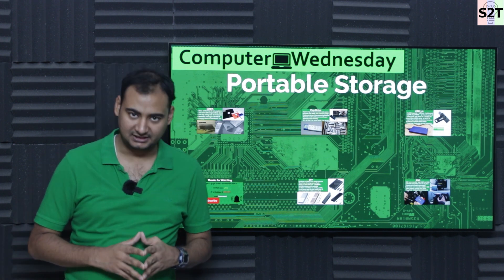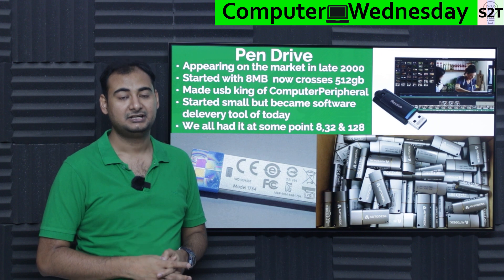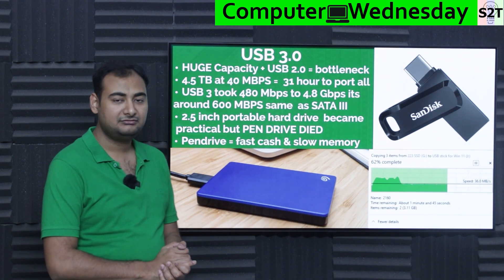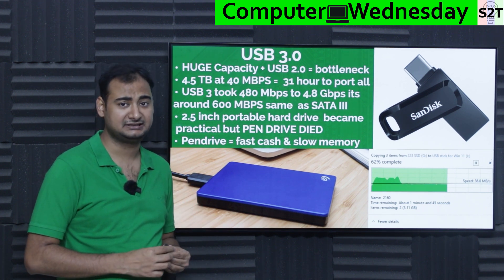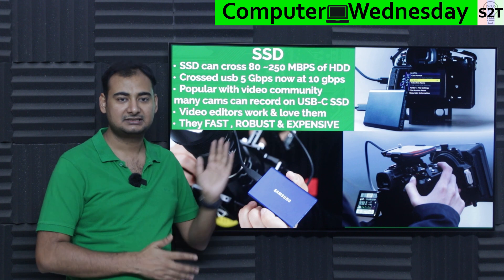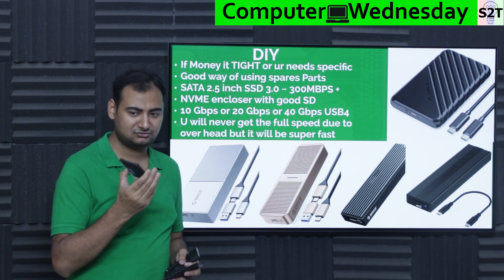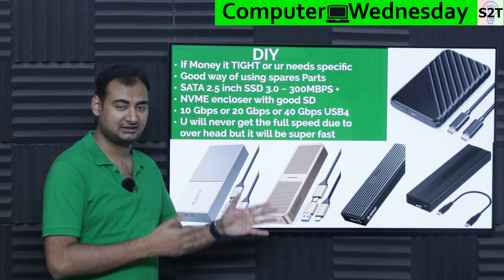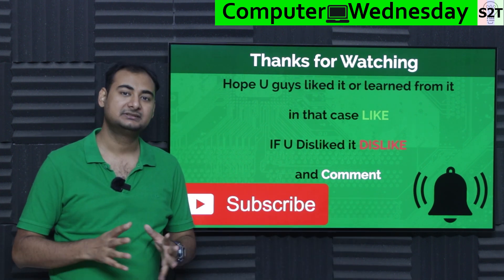Portable Storage Explained {Computer Wednesday Ep230}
Instagram             hellyork

Intro
NEED
PenDrive
USB3.0
SSD
DIY